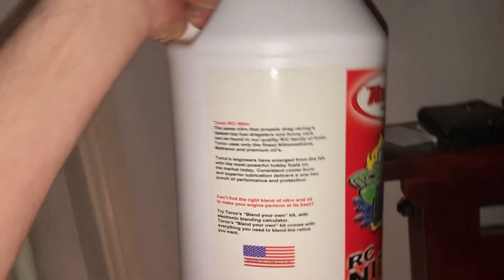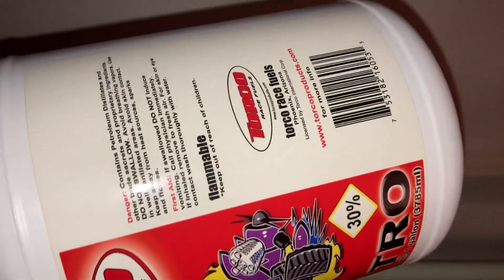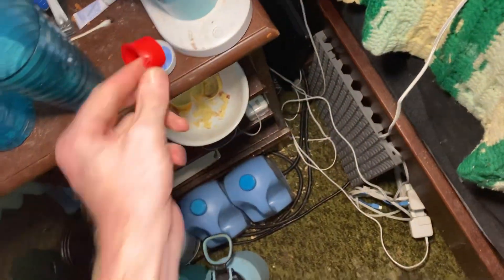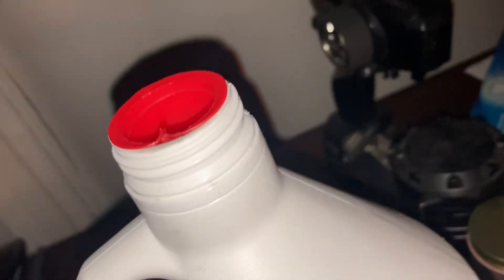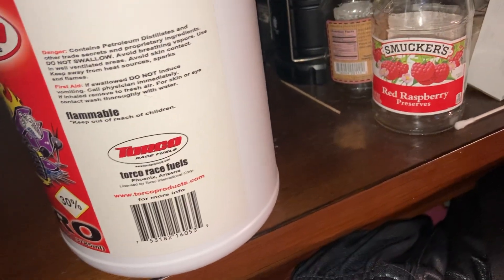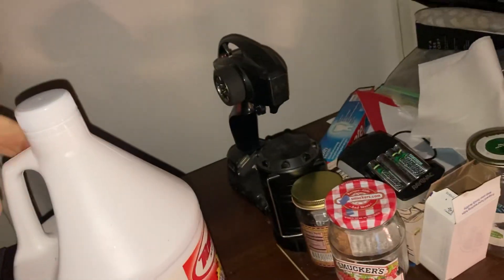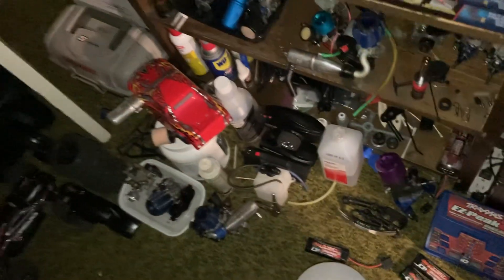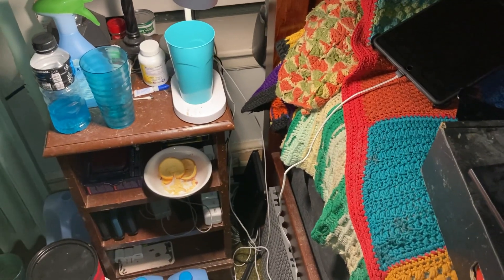Torco nitro fuel